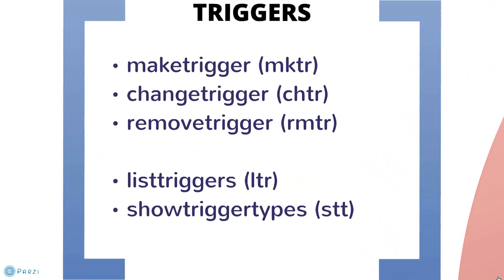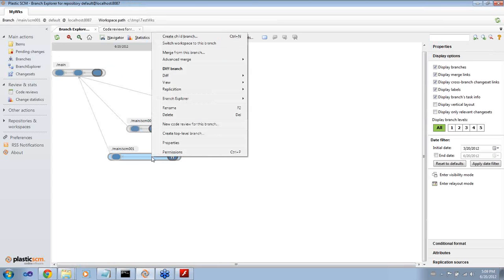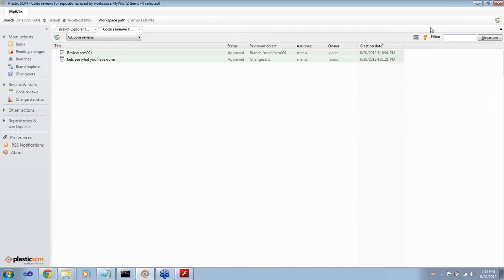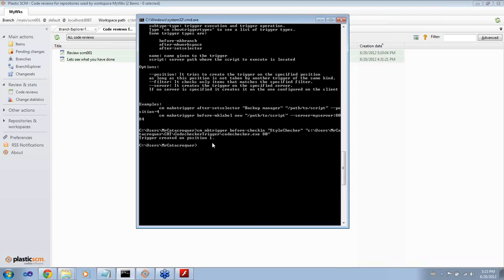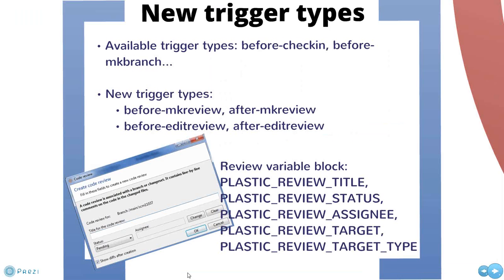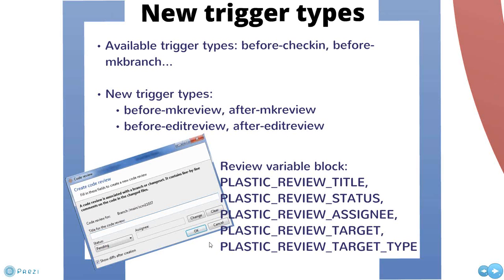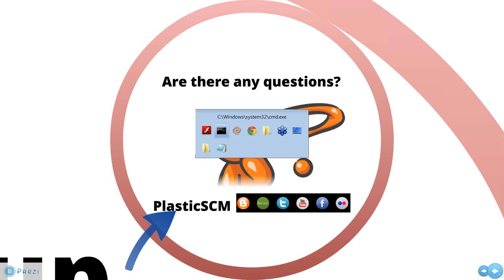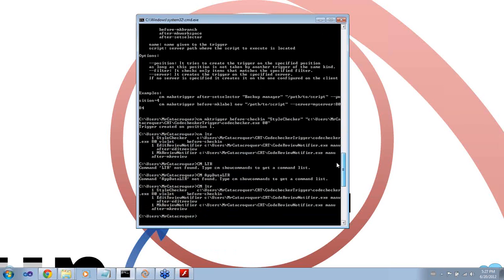Code review triggers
Our lovely triggers are now available for the integrated code review features, check out how to use them.